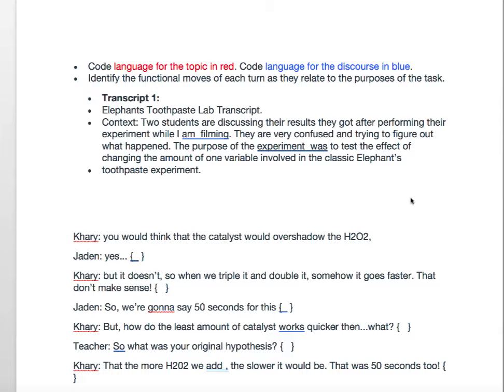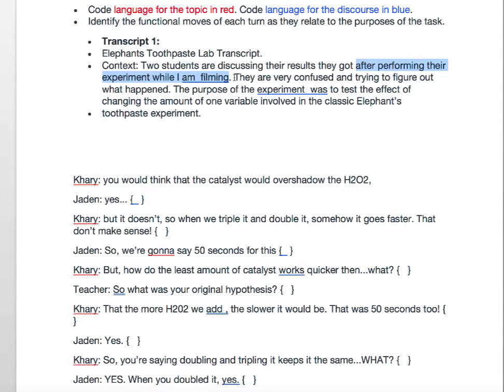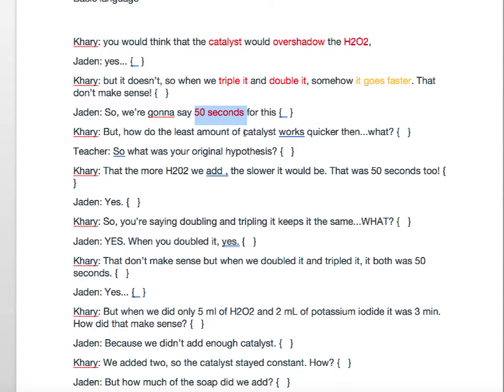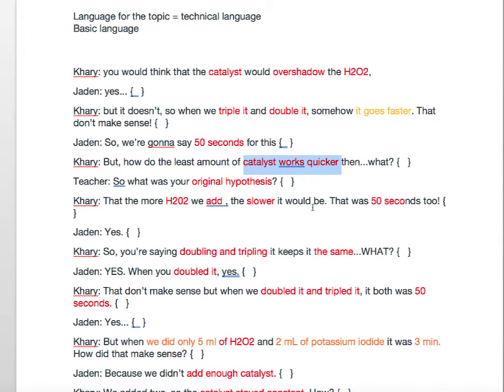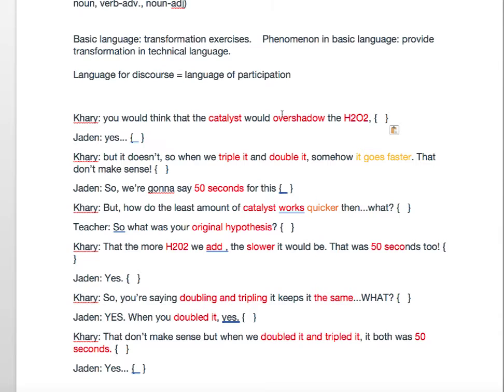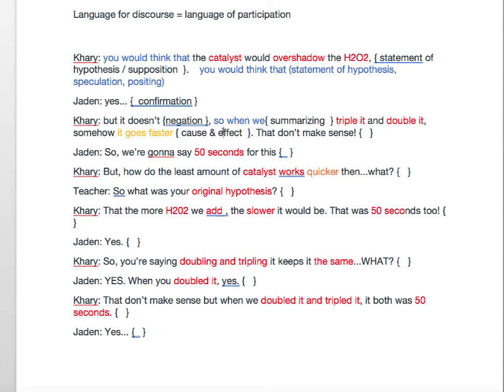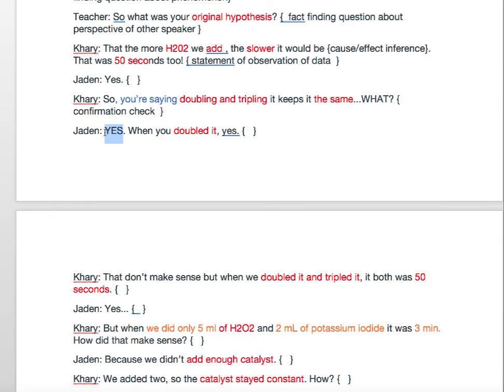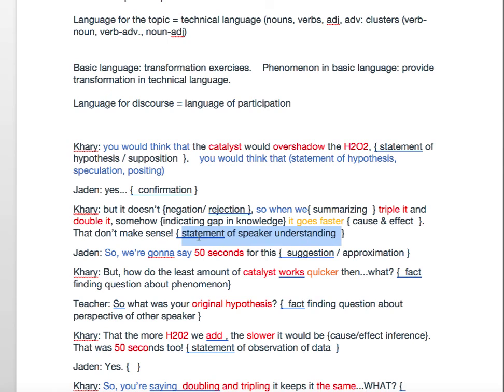Results language for topic discourse